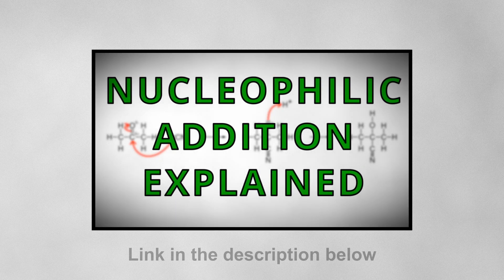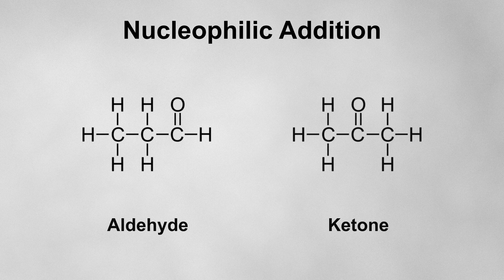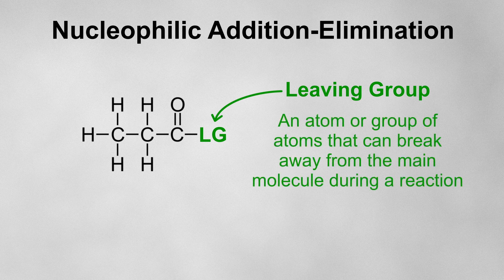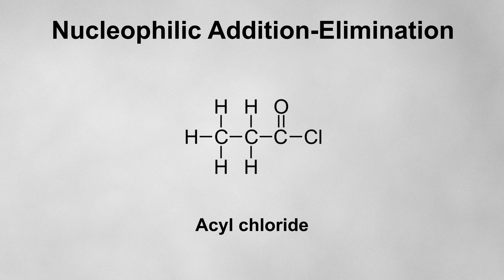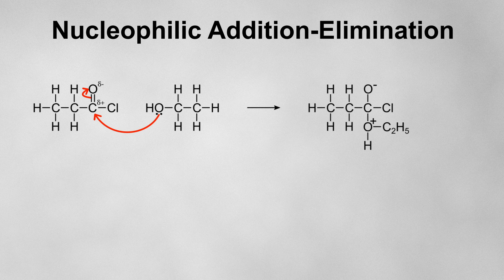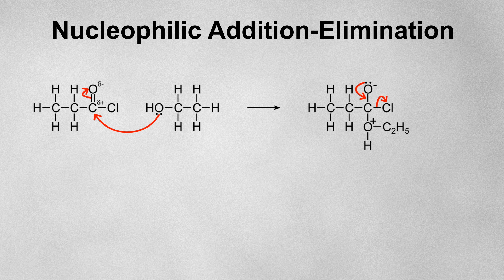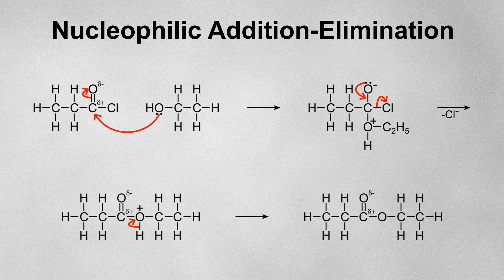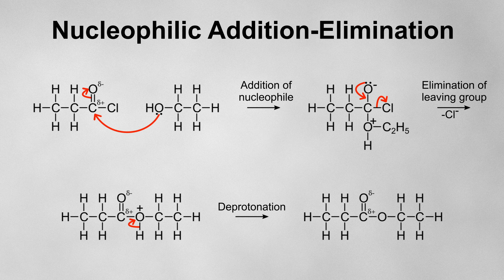An Animated Explanation of Nucleophilic Addition-Elimination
In this video I explain nucleophilic addition-elimination, and show you how it's different to regular nucleophilic addition, due to the presence of a 'leaving group'.

Timestamps:
0:00 - Introduction
0:23 - What is a leaving group?
0:54 - Nucleophilic Addition-Elimination mechanism